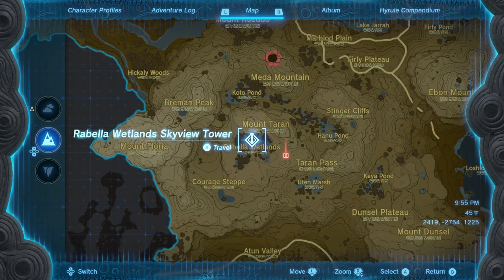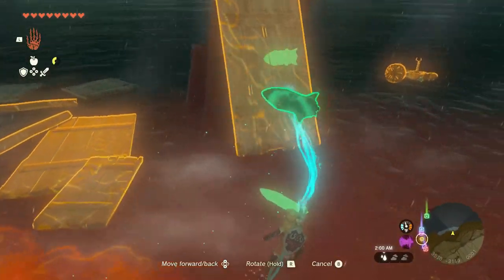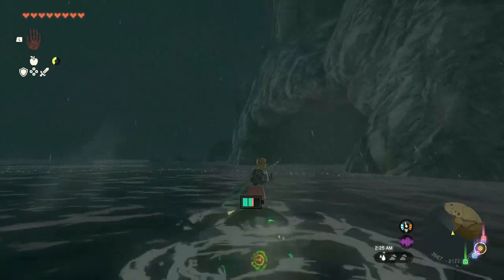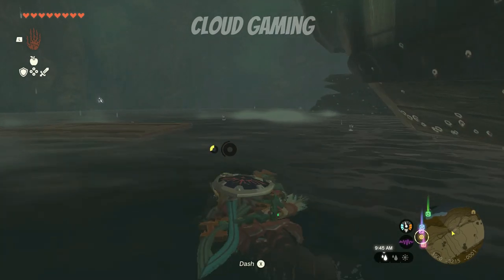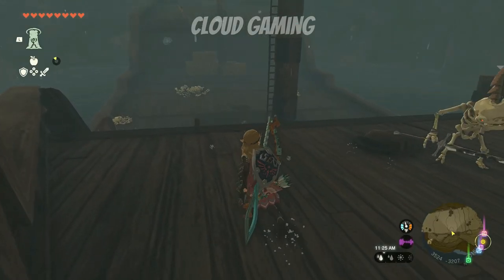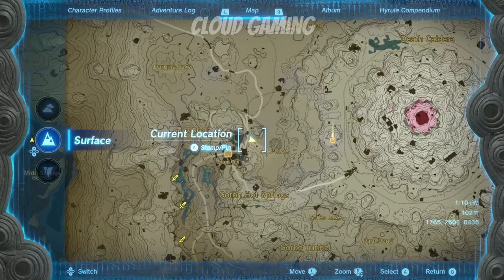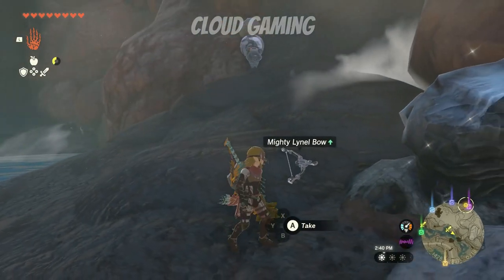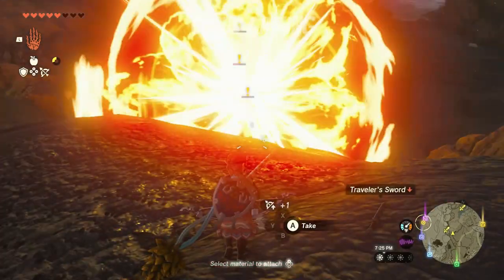How to get the BEST Bow in the Game!!! | The Legend of Zelda: Tears of the Kingdom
This guide will show you how to easily and quickly get the best bow in tears of the kingdom.